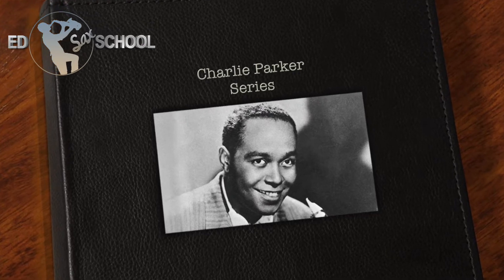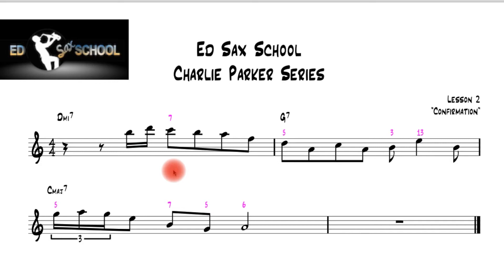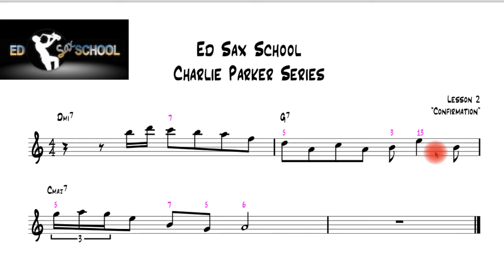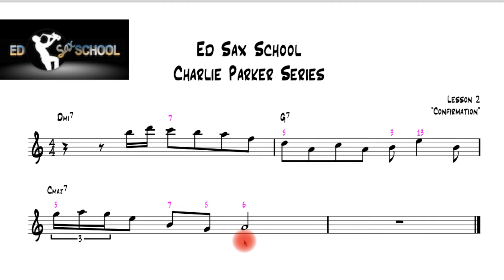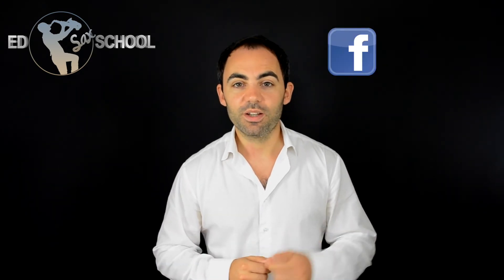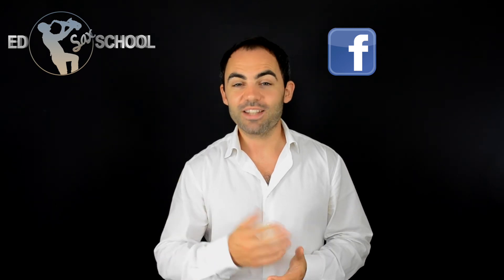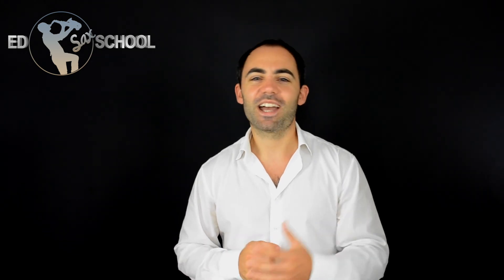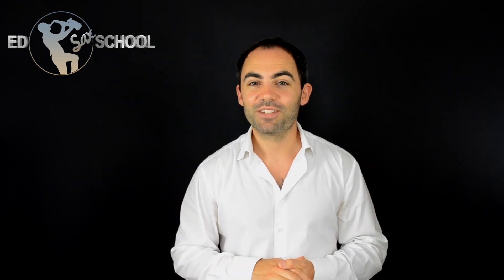Confirmation - Charlie Parker Lick Series, Part 2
For the handouts and backing tracks that accompany the Charlie Parker Lick Series, go where you can download them for free!

Part 2 of the Charlie Parker Solo on Confirmation.

Whatever instrument you play, the Charlie Parker Lick Series is for you.

Charlie Parker was the Father of Jazz and the Founder of Bebop.  His solos shook the world and continue to form the bedrock of any jazz musician's education. If you want to learn the language of Charlie Parker, of bebop and start using the jazz licks used by The Bird (as he became known), this video and the Charlie Parker Lick Series is for you.

In this particular lesson, taken from the Charlie Parker Lick Series, Ed looks at one of Charlie Parker's most famous solos: CONFIRMATION.  He has found the 5 most useful phrases and licks from Confirmation, written them out, analysed them and demonstrated them so that you can start making this vital Charlie Parker lick part of your jazz language as well.  Ed then plays the jazz lick from Confirmation on a backing track which you can download and use in your own practice.  You'll be playing fast Charlie Parker bebop lines in no time!

It's so important to understand the language of bebop and to analyse the solos of the greats that have come before us, like Charlie Parker.  In the same way as reading a book, taking down and internalising the language of Charlie Parker will increase your harmonic vocabulary and enable you to start using his jazz licks in your own jazz solos.

Ed Barker, your teacher, is the founder of Ed Sax School, an innovative online education forum where you can take beginner saxophone lessons and jazz harmony lessons.  Ed Barker was the saxophone soloist for the pop legend, George Michael, in 2012 and his debut album, Simple Truth, hit number 1 in the US Independent Pop Charts in the Summer of 2014.